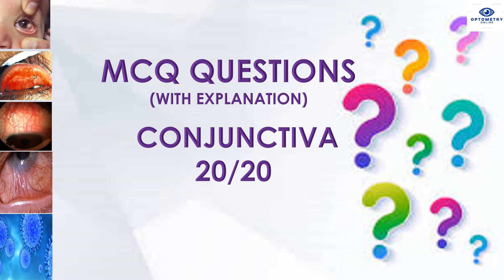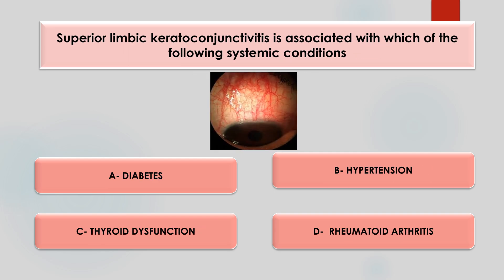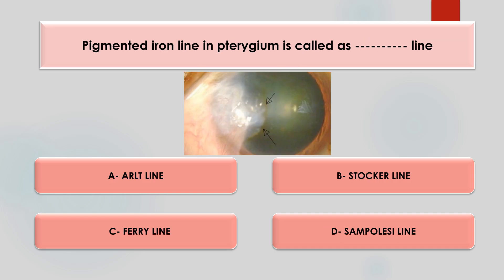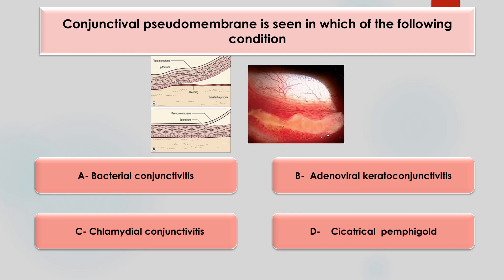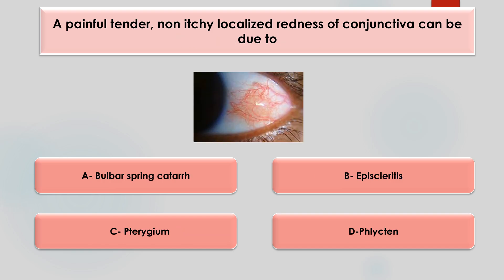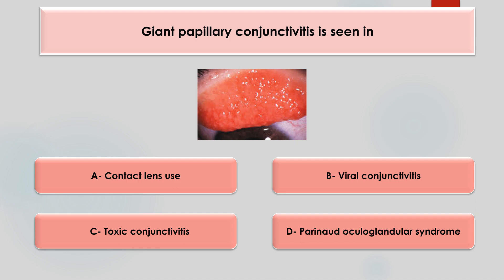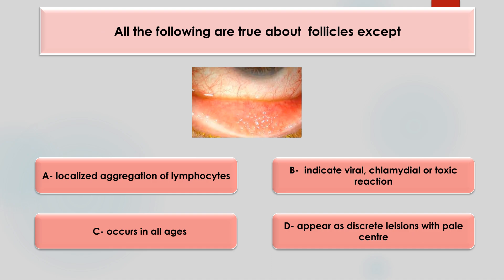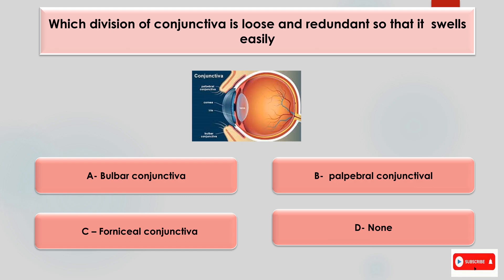important mcq ophthalmology - conjunctiva with explanation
This video helps in better understanding of the subject and helpful in self assessment of the topic. helpful for clinical optometrists and optometry students